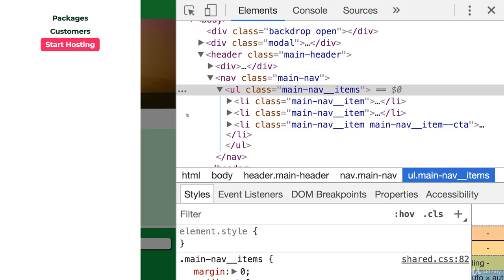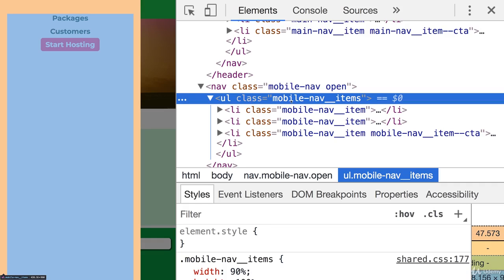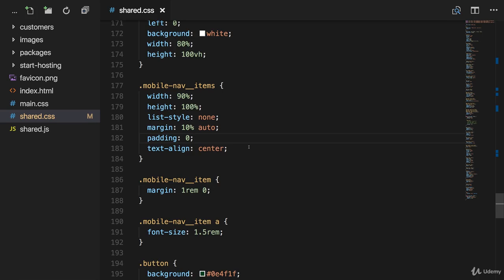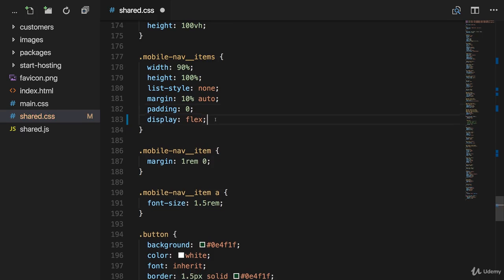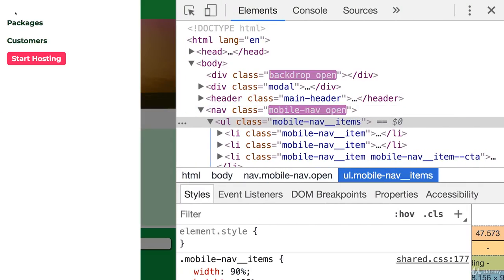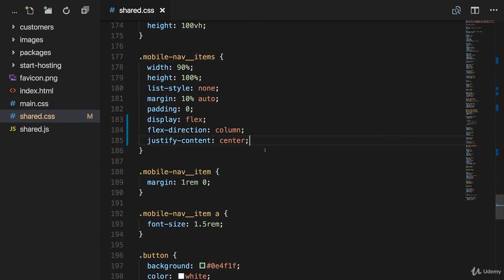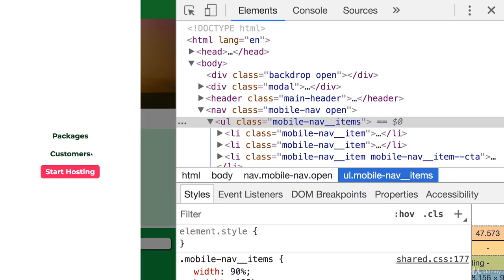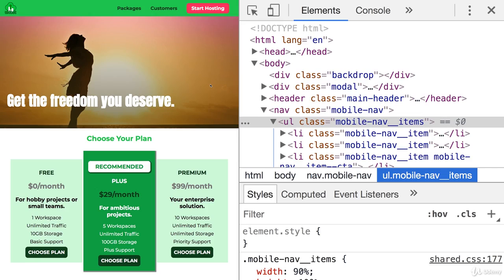12. Your Challenge Working on the Mobile Navigation Bar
The desktop navigation bar is Flexbox "powered" now, but our mobile navigation bar should also be based on that newly learned approach. This is your chance, try to implement Flexbox for the mobile navigation bar and let's then have a look at my solution together!